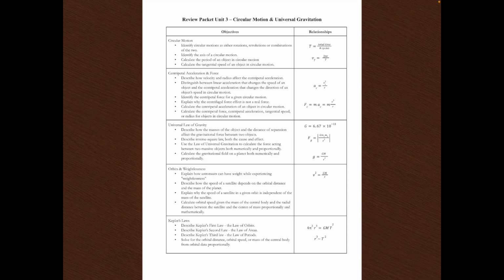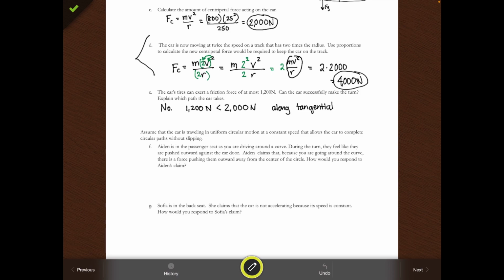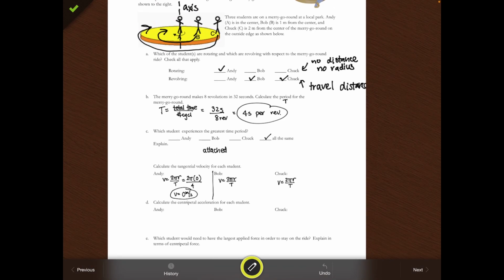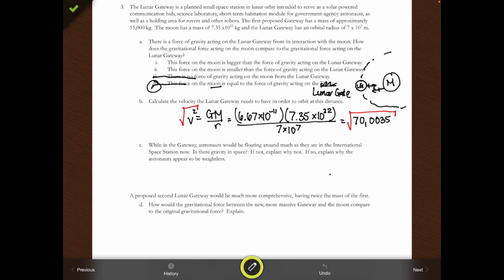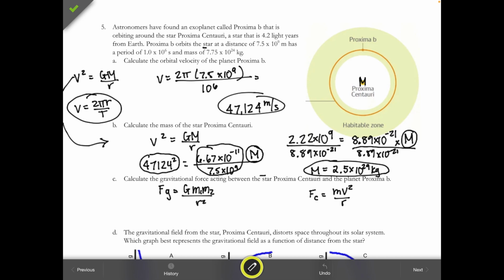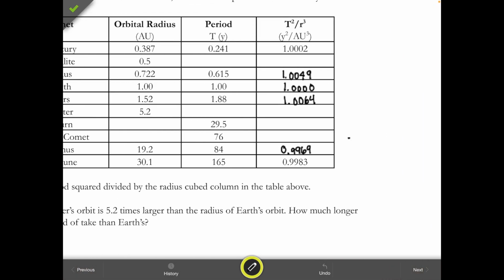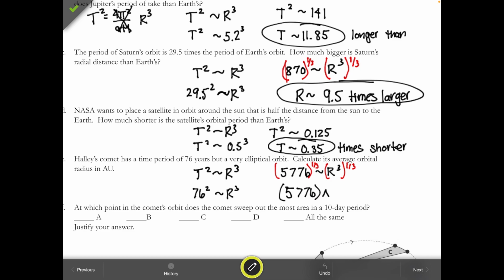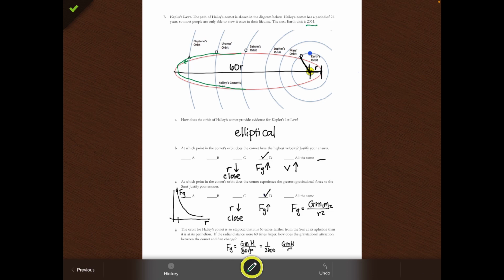Unit 03 - Circular Motion Review